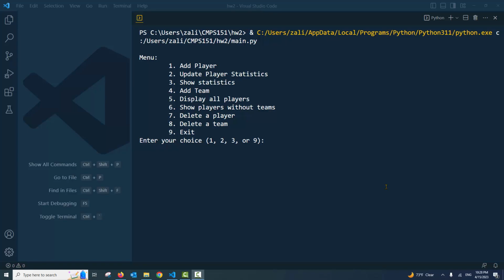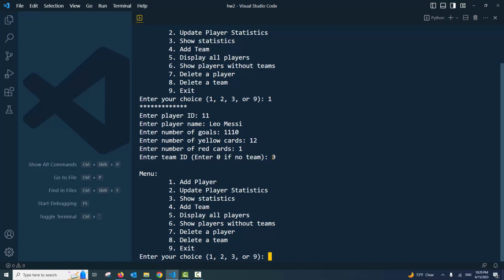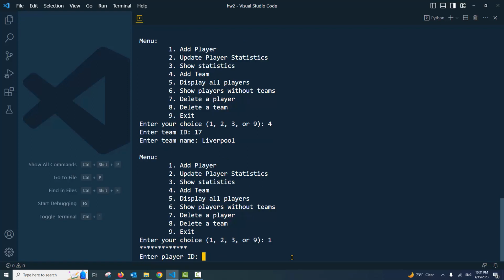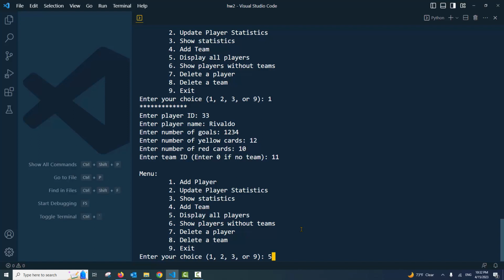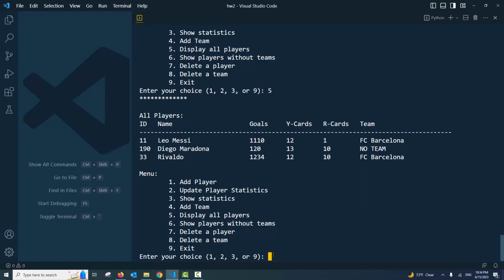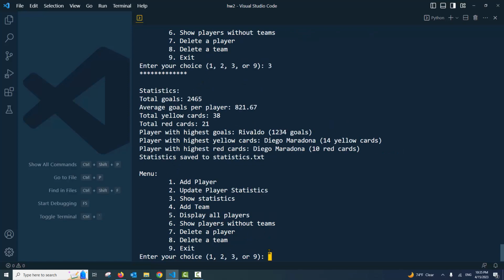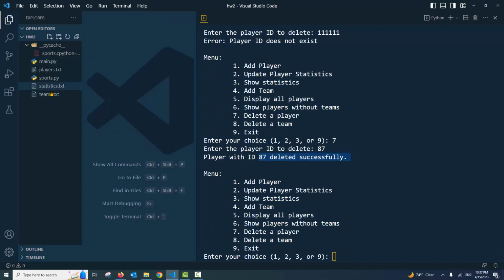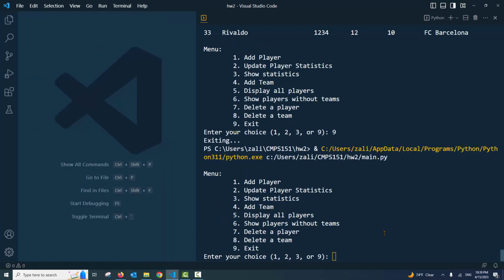CMPS151 - HW#2 Spring 2023